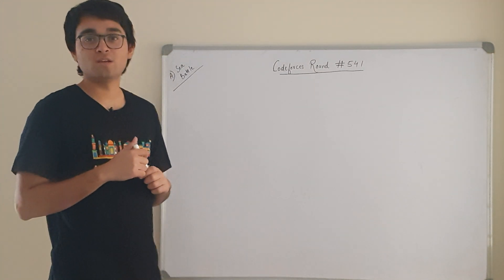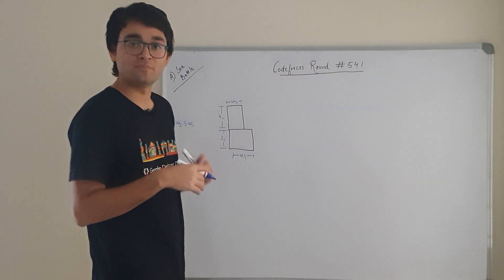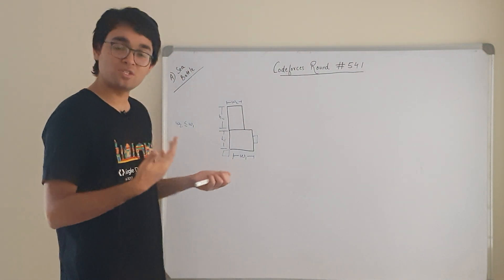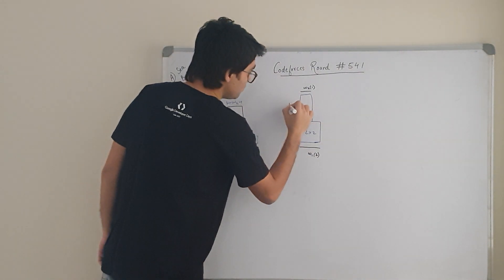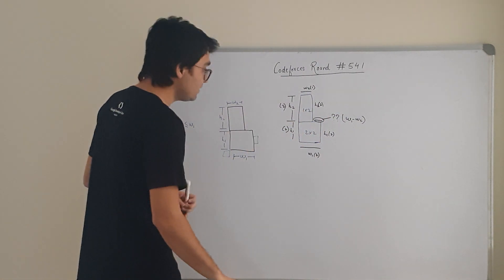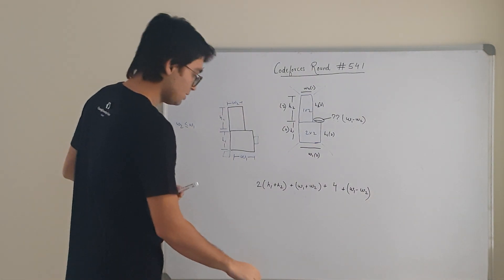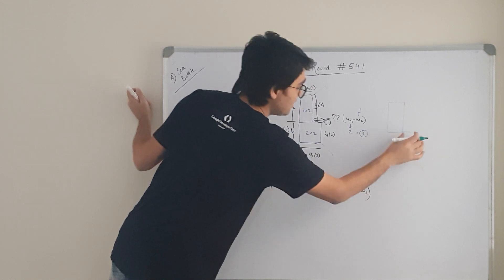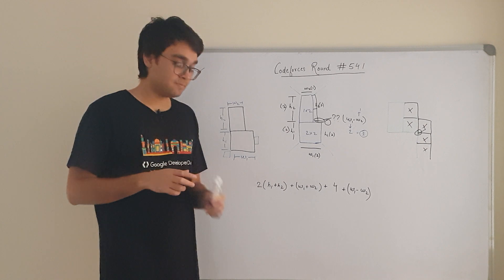Codeforces Round #541 | Problem A - Sea Battle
This is a video tutorial on the Problem "Sea Battle" from Codeforces Round #541 (Div. 2).